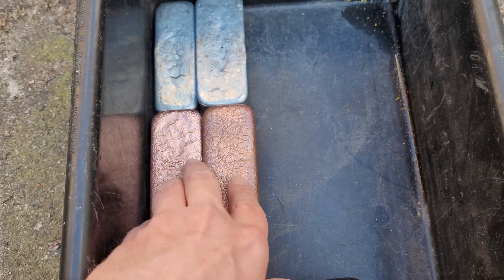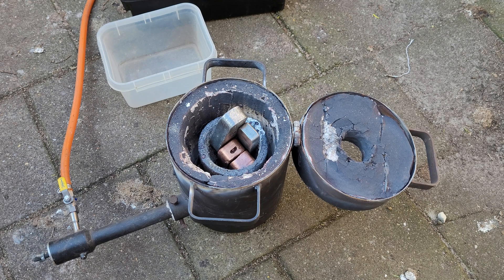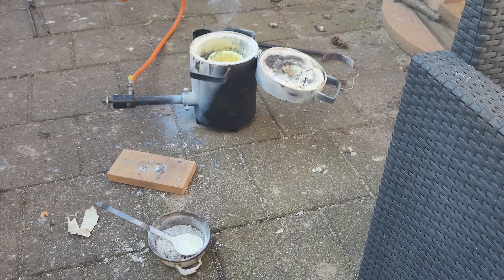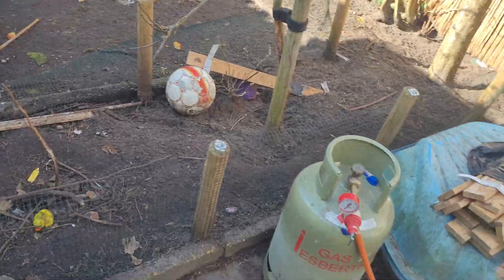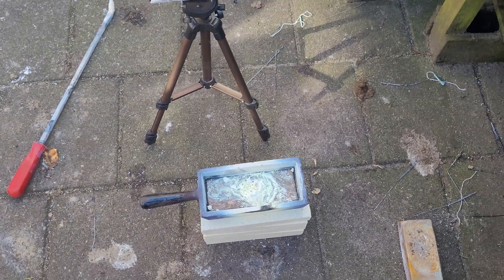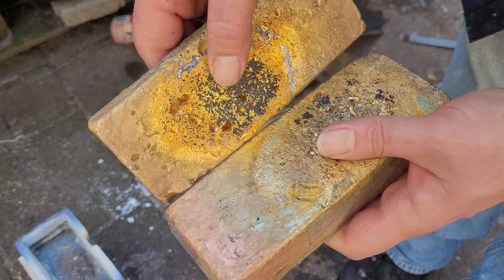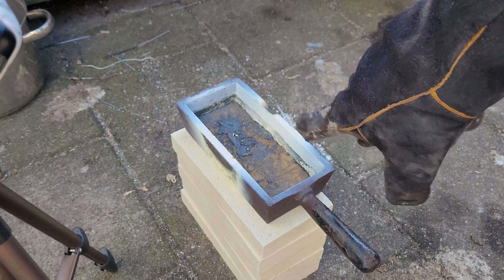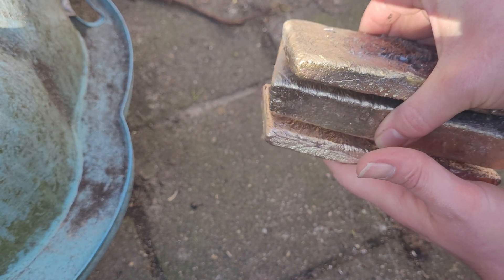Making navy bronze - Explosion in furnace! - Devil Forge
Today I will make a batch of bronze for a future casting project. Little did I know that I was cooking a bomb... I had some zinc that reacted very violent to the liquid copper and my furnace got a shower of liquid metal. Alway make sure to work safe!

I edit my videos with: Videopad video editor

If you do so, make sure to wear proper personal protection gear like a full face shield, a respirator, a dusk mask, fire retarding clothing or a leather apron, good protective and heat resistant gloves and leather boots. Make sure to work safe and use proper foundry tools.
Finally enjoy the hobby!